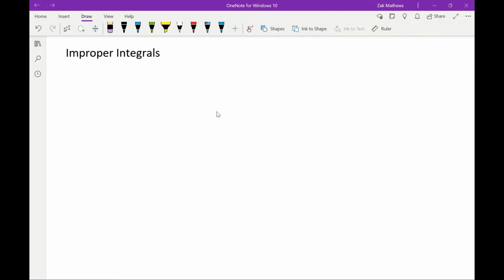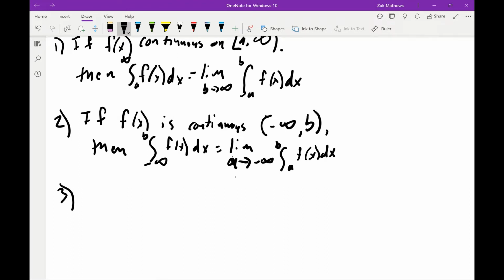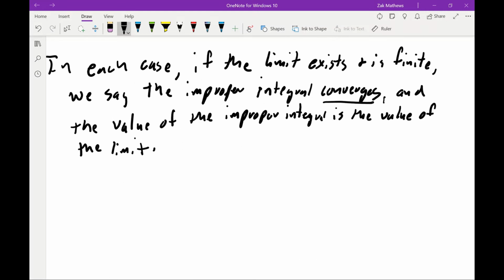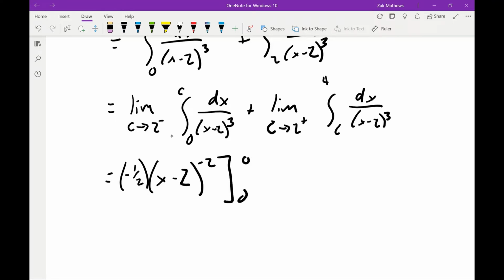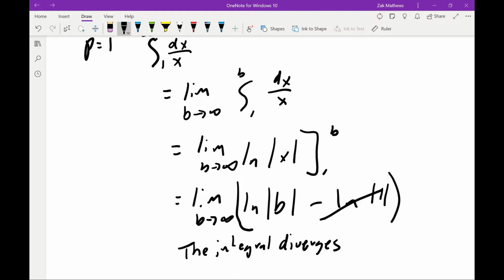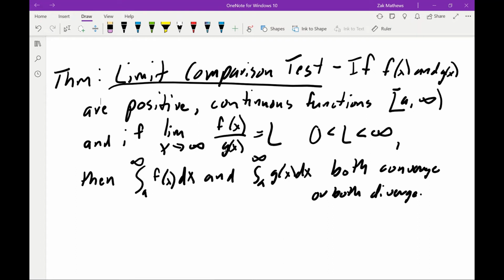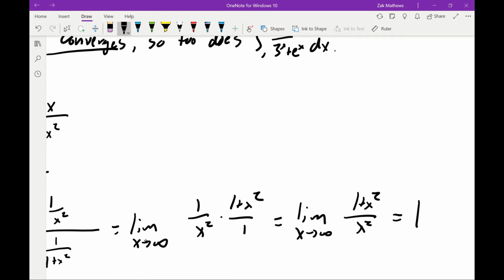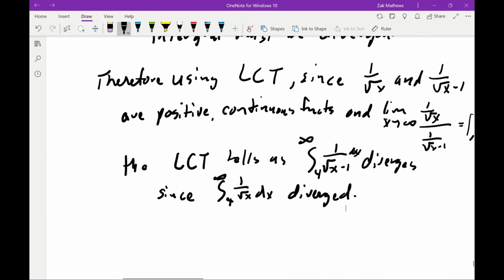Improper Integrals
In this video, I will provide several examples of how to calculate an indefinite integral. I will also demonstrate how to use the Direct Comparison Test and Limit Comparison Test to determine the convergence of integrals.